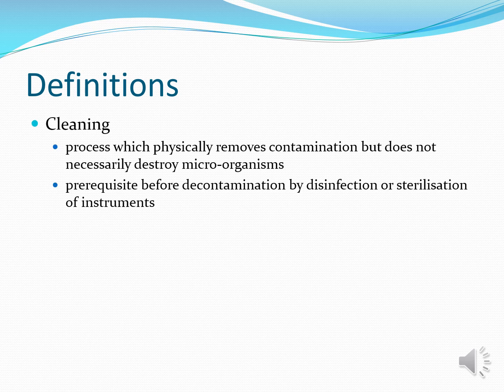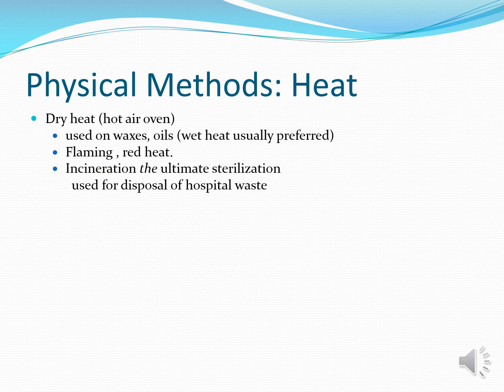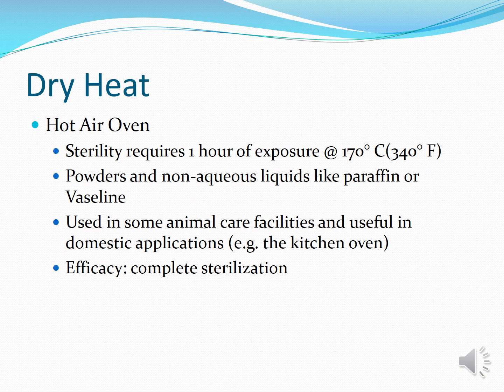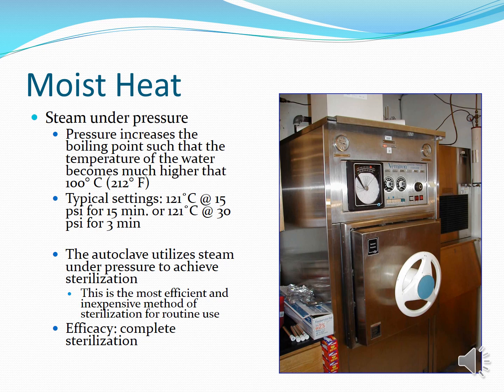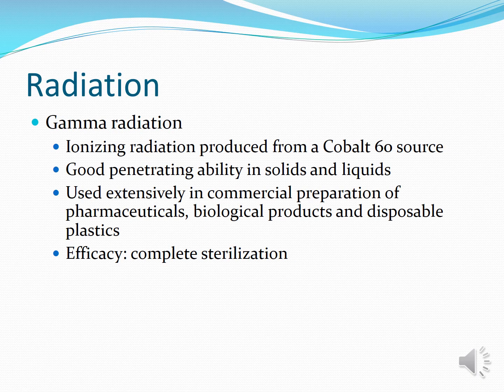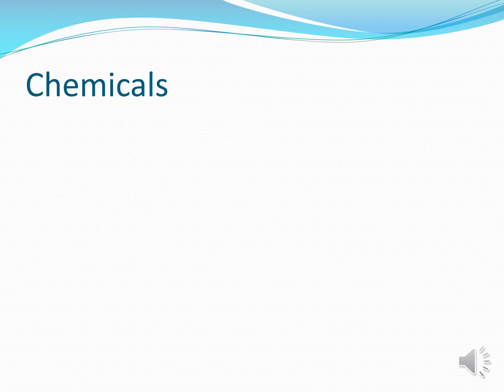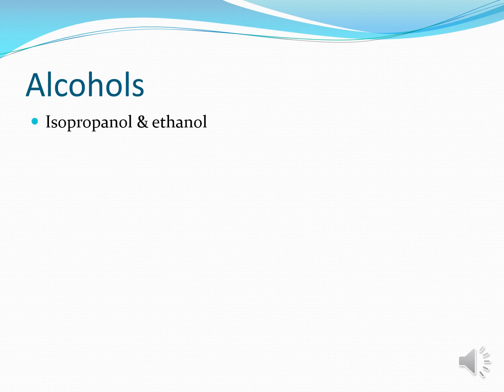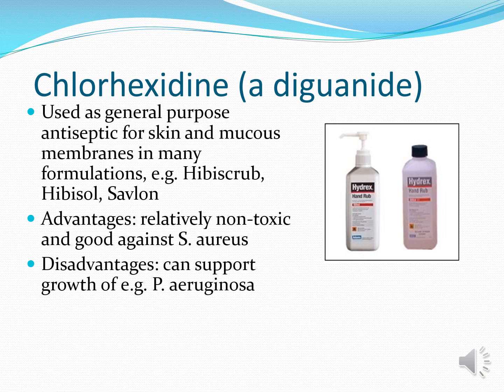Practical 2 Sterilization and disinfection